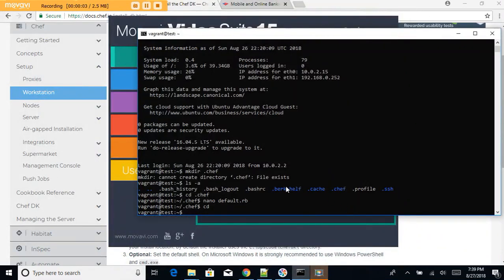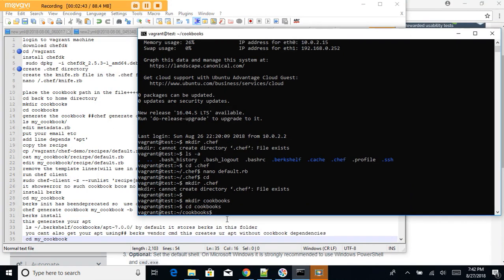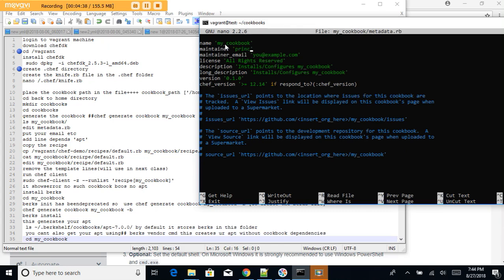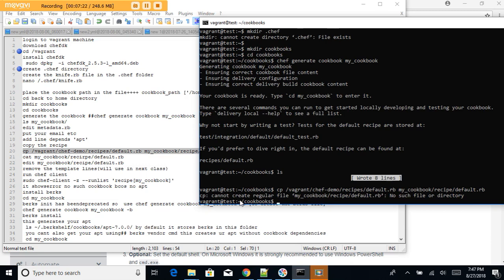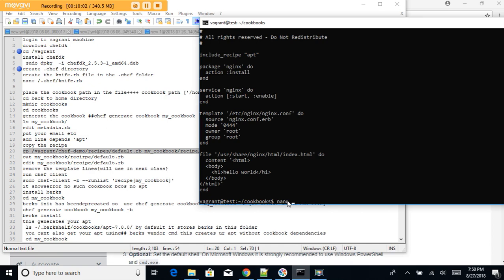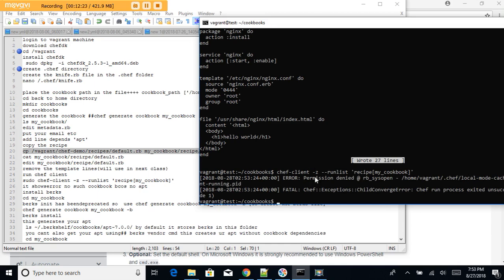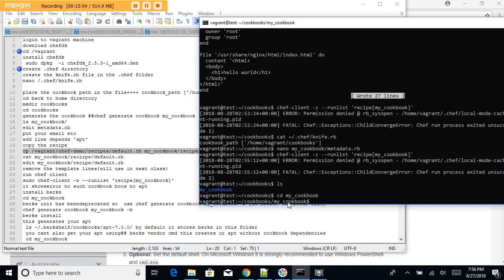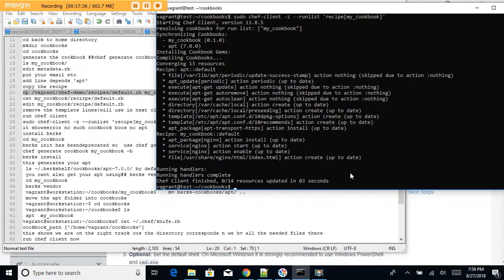chef Tutorial part 3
This tutorial shows you how to install ,configure and use chef
We we install ngnix server using chef
Os- windows 10
Vm- Vagrant{ubuntu trusty 64}
chefdk 2.5.3
apt 7.0